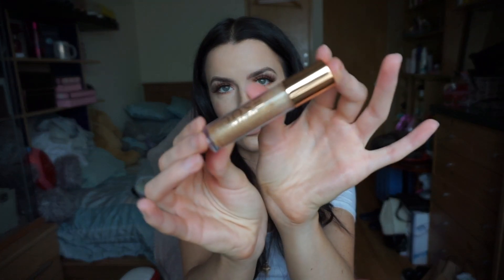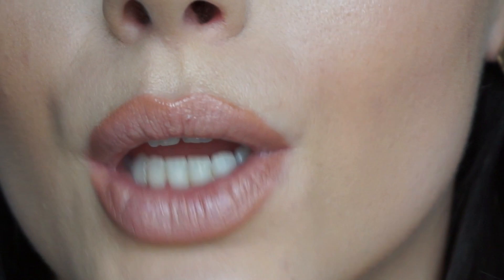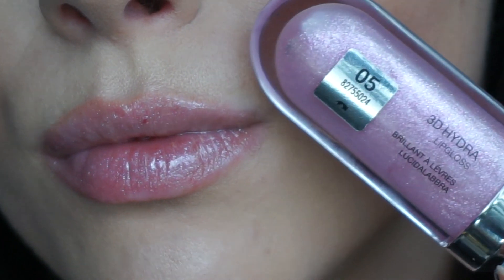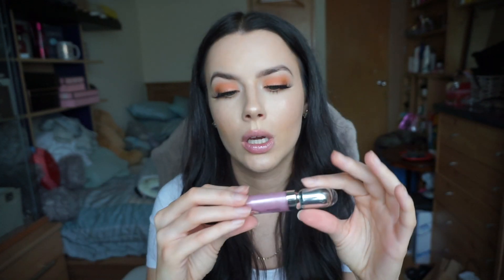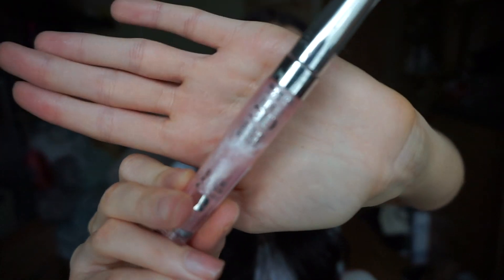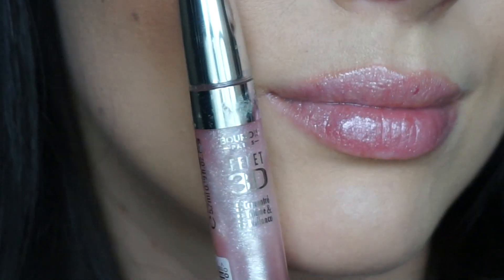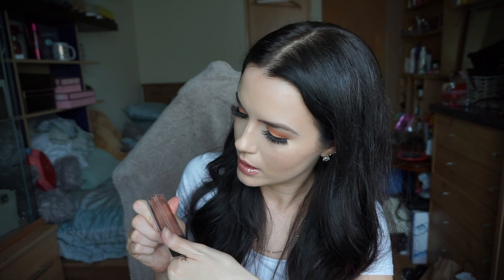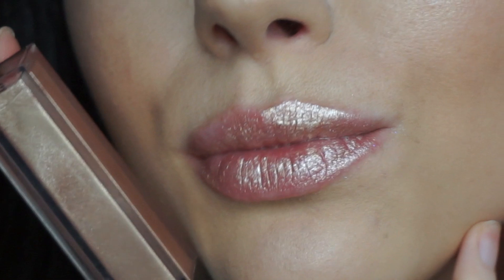My top 5 fave lipglosses | So Jana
Hey guys!
As always thank you for joining me on my channel!

Lip glosses in this video;

Dose of Colors Desi x Katy Over the top
Kiko 3D hydra lipgloss 05
Bourjois 3D effect - 29
Jouer Funfetti lip topper
Jouer Skinny Dip lip topper

Hair extensions - wearing 160g clip ins
Discount JANA10

Lashes - wearing No mediocre
Discount - jana

Other Channel w/ Anisha;
Janisha Yaass
IG;   JanishaYaass